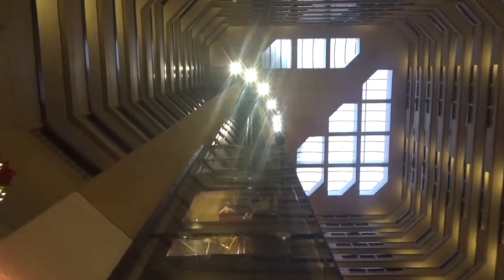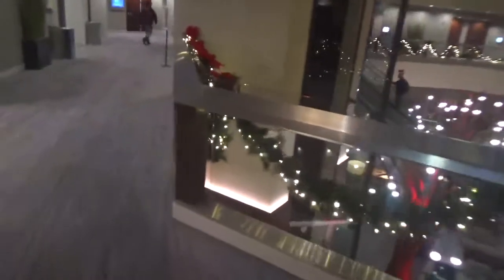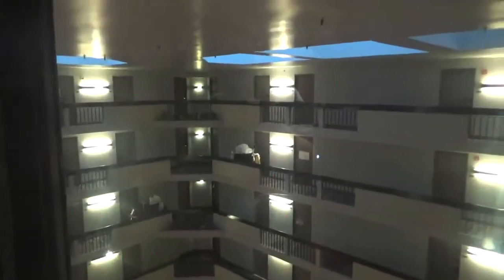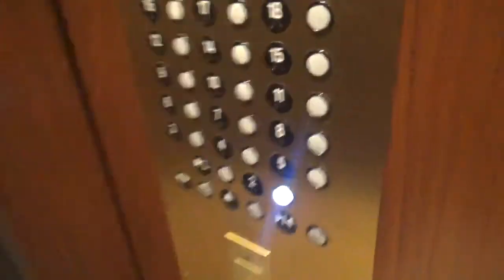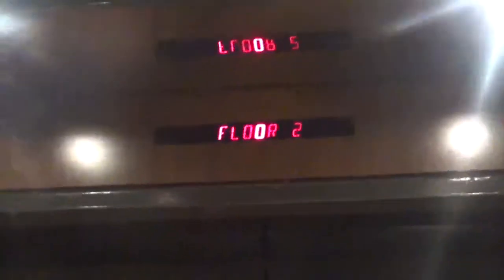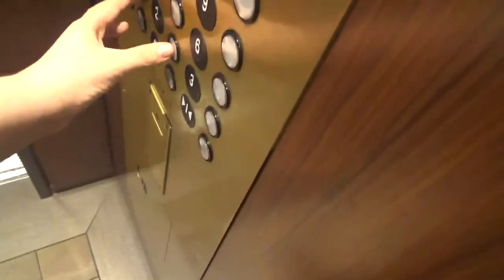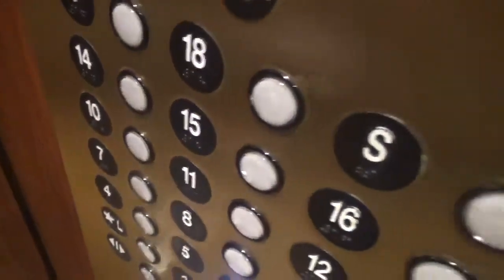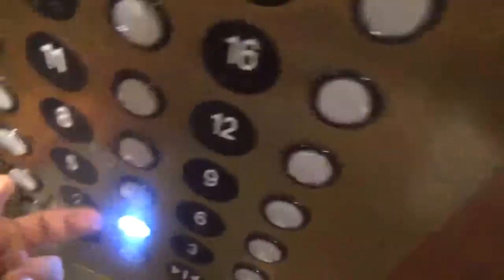Westinghouse/DOVER SPF Traditional High-Speed Scenic Elevators @ Hyatt Regency - Louisville, KY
NOTE: Due to the enforcement of the Children's Online Privacy Protection of 1998, my channel is NOT intended for kids. I apologize for any inconvenience. These were former Westinghouse modernized in 1995 by DOVER.
Modernized in 1995
Brand: DOVER
Maintenance: ThyssenKrupp
Speed: 750 FPM
Fixtures: Traditional
Installed by: ???
Modernized by: Hyatt Regency
Controller: Traflomatic IV Microprocessor
Door Safety: Sensors
Death Trap Rating: 0/14